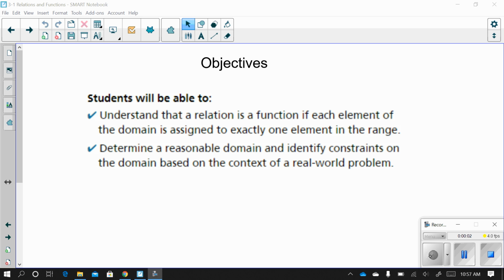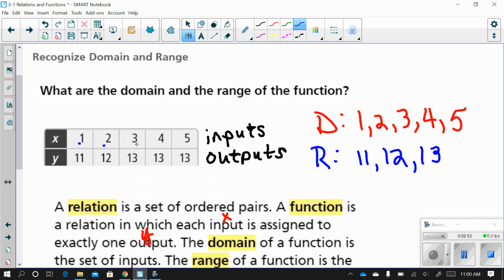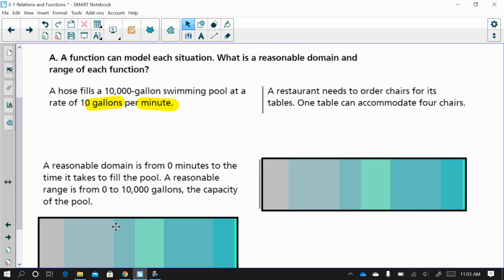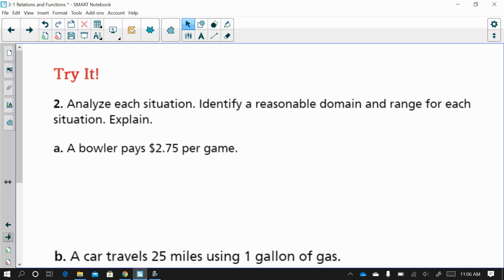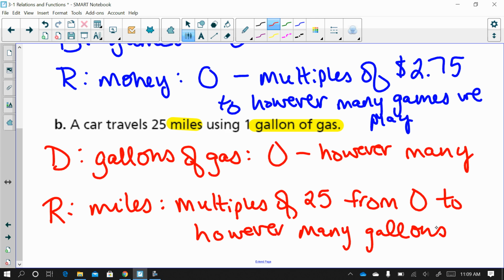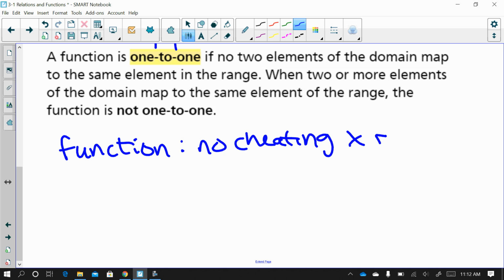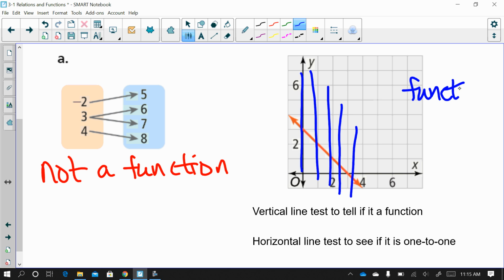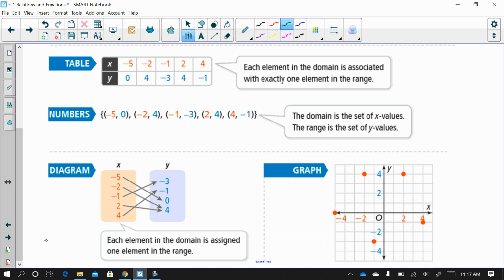3 1 video notes